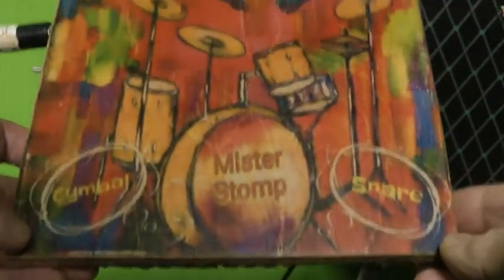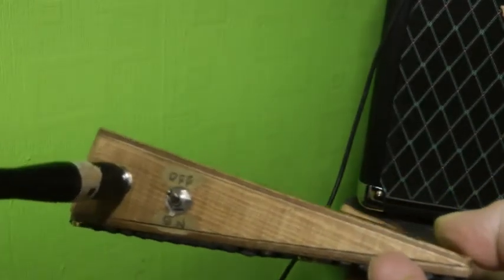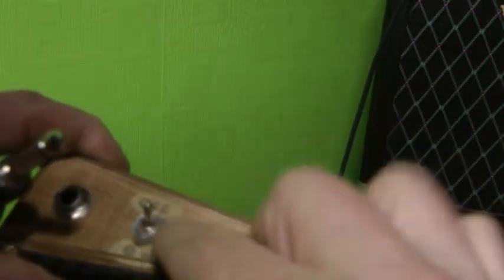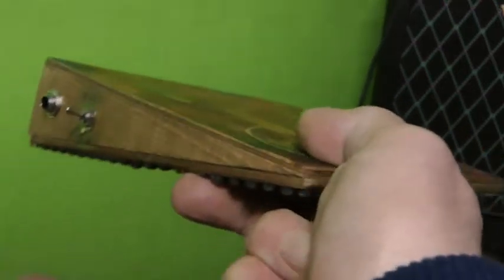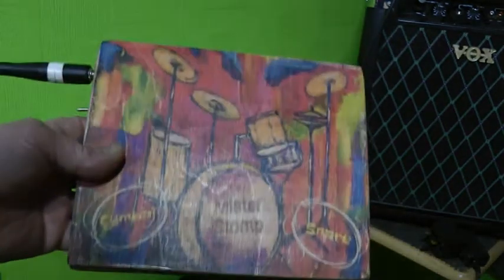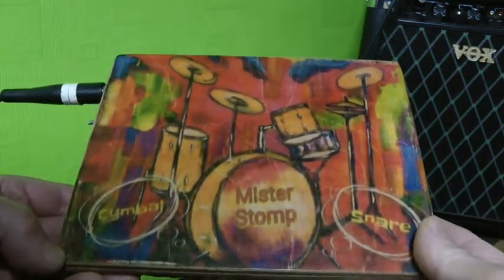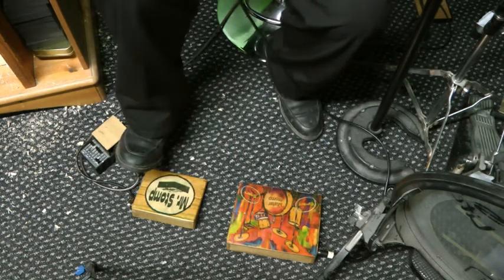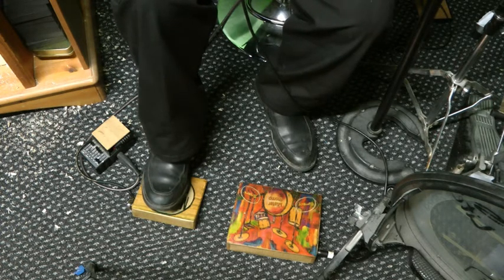MISTER STOMP SNARE AND CYMBOL HANDCRAFTED WEDGIE STOMP BOX DEMO